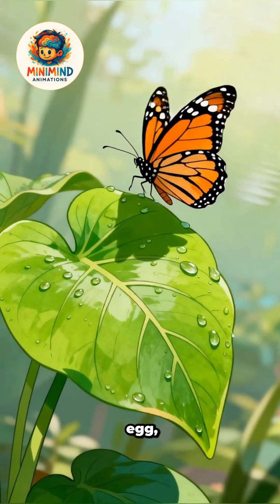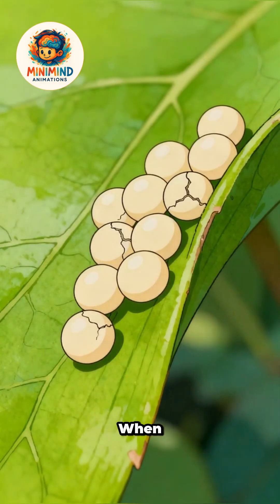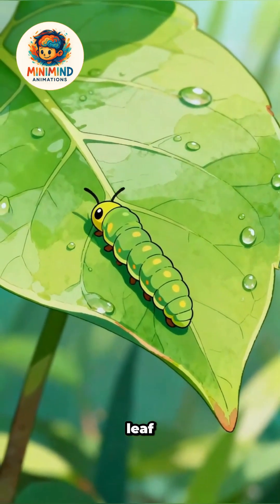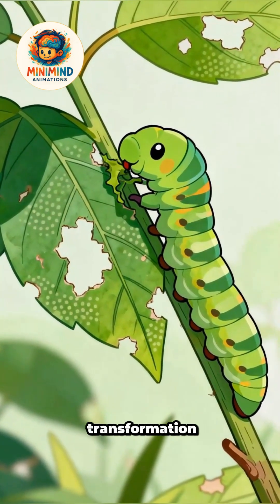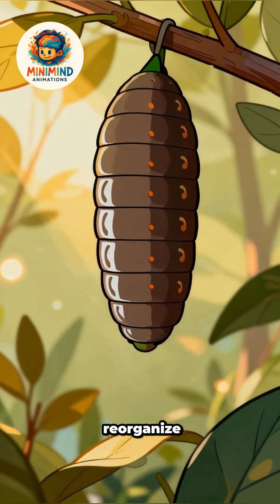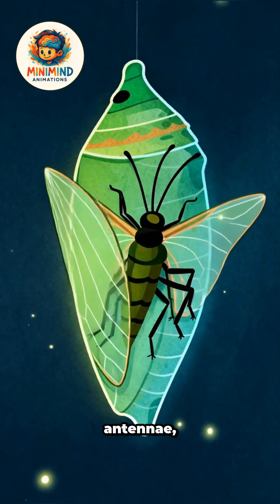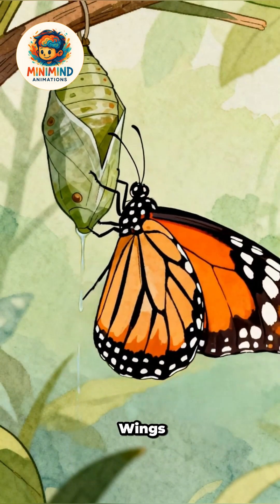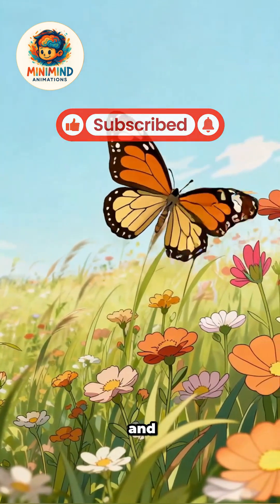Life Cycle of a Butterfly 🦋 | 2D Science Animation for Kids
Watch the magical journey of a tiny caterpillar as it transforms into a beautiful butterfly! 🐛➡️🦋
In this fun and colorful 2D science animation, kids will learn about the four stages of a butterfly’s life — egg, caterpillar, chrysalis, and adult butterfly. 🌱✨
Perfect for young learners who love nature, science, and discovery!